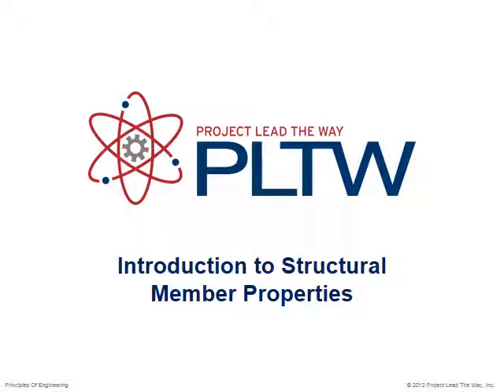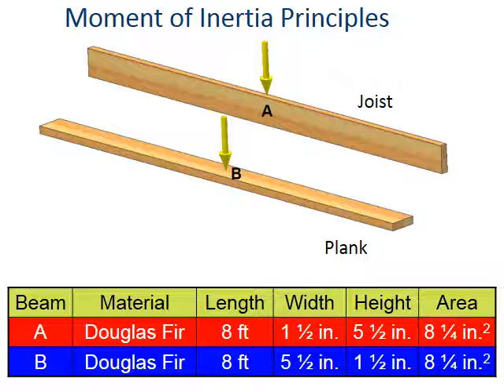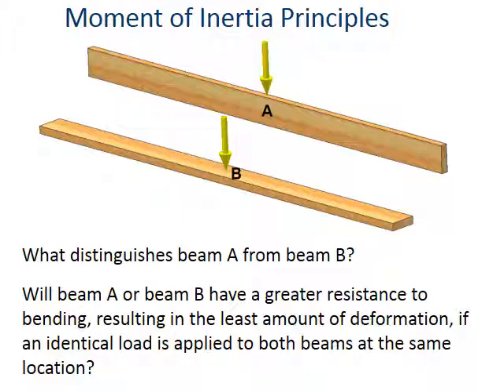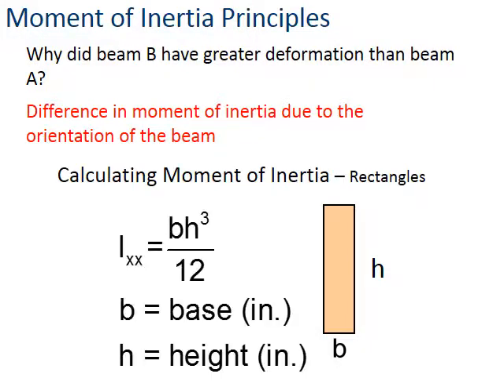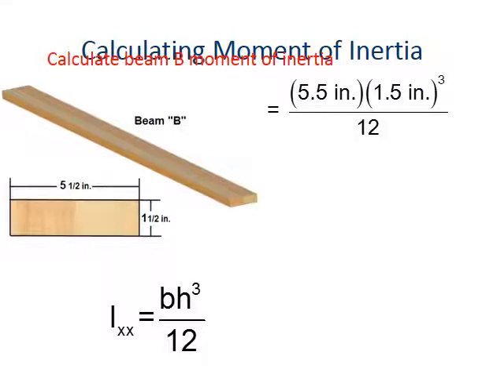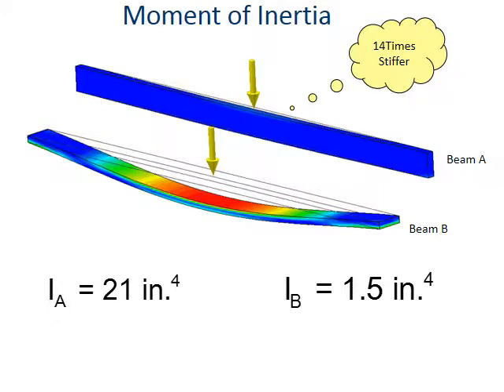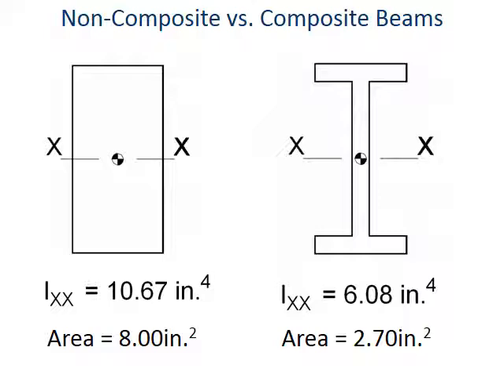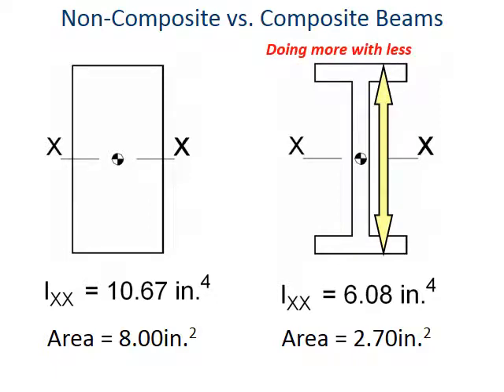Calculating Moment of Inertia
Part 1 of 2:  Structural Member Properties